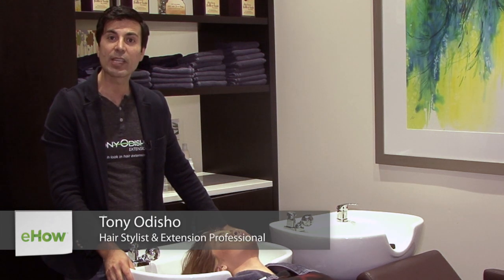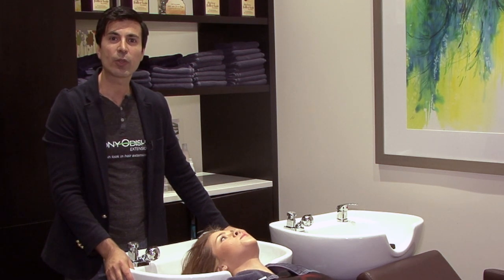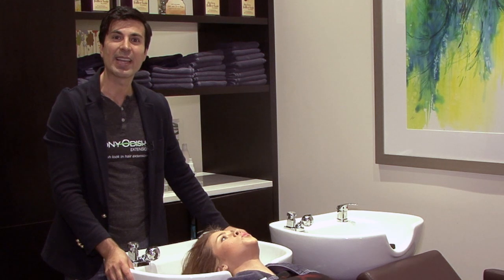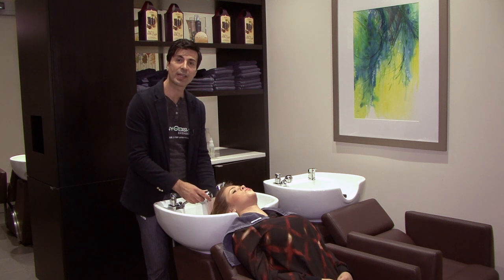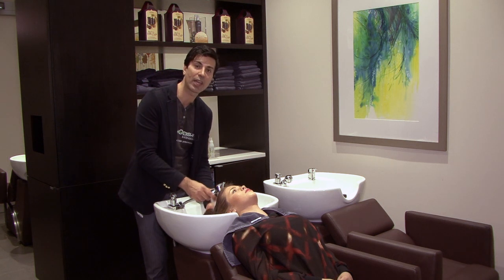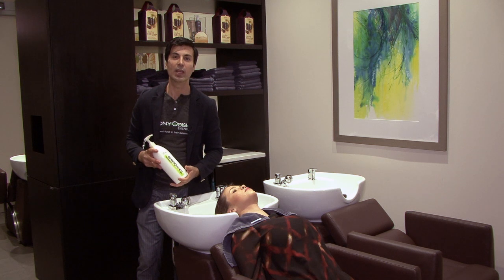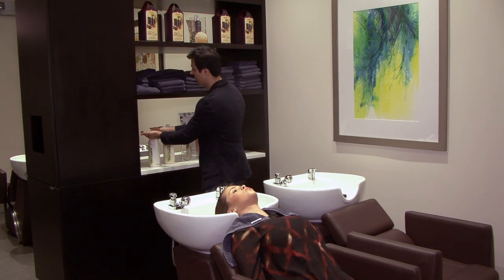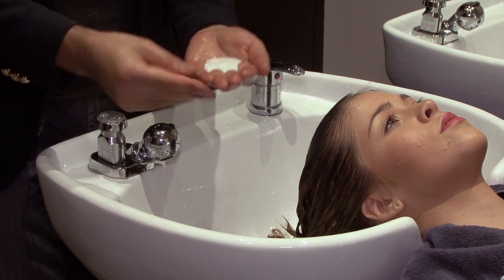Which Ingredient in Shampoo Is Used to Tame Frizz? : Hair Styling & Extensions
They're very important when selecting your shampoo. Find out which ingredient in shampoo is used to tame frizz with help from a stylist and hair extension professional in this free video clip.

Expert: Tony Odisho
Bio: Tony Odisho is a stylist and hair extension professional with his own hair care products.
Filmmaker: Rytis Januska

Series Description: When it comes to topics like hair extensions, you're always going to want to keep a few very important things in mind. Get tips on extensions and style with help from a stylist and hair extension professional in this free video series.